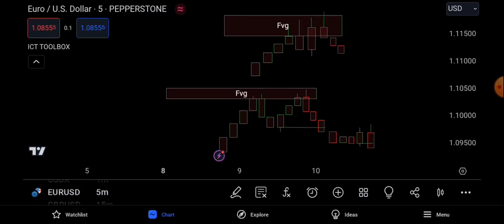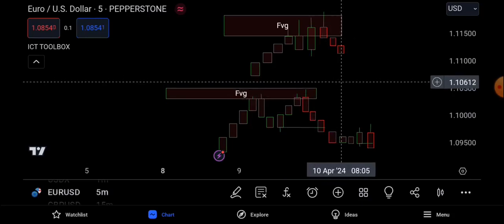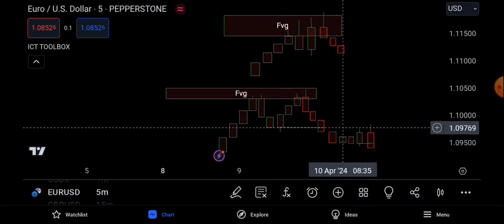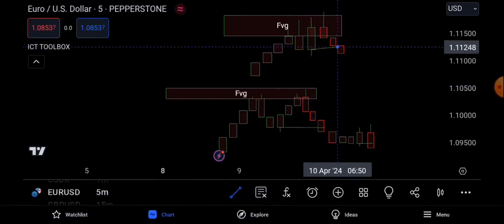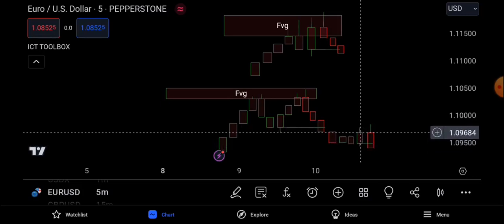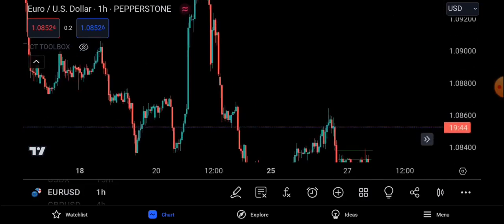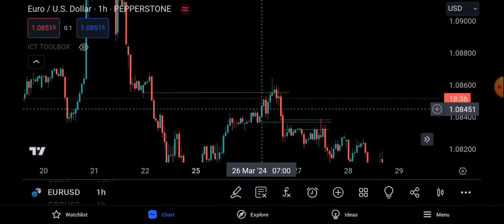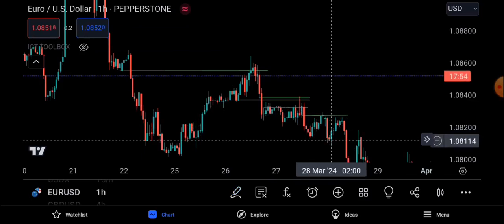Step By Step Profitable Strategy:EPS06 what are OrderBlocks [Beginners]